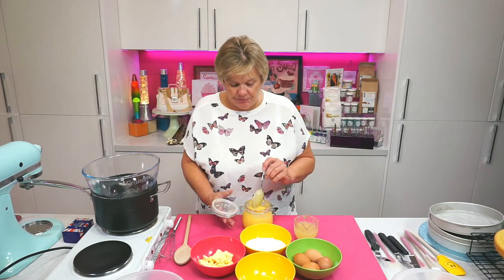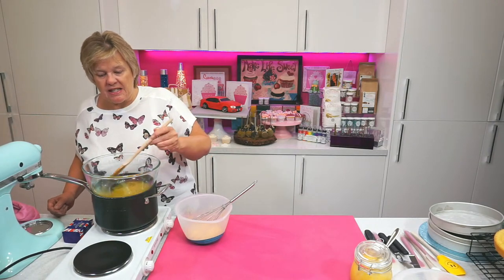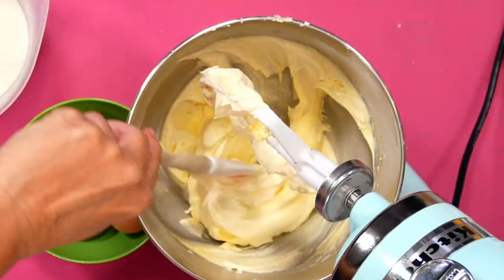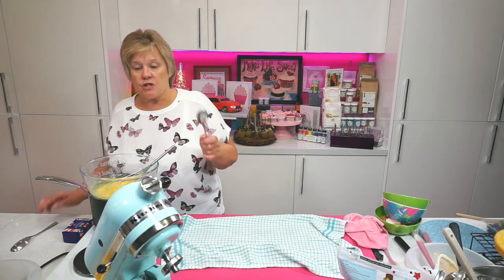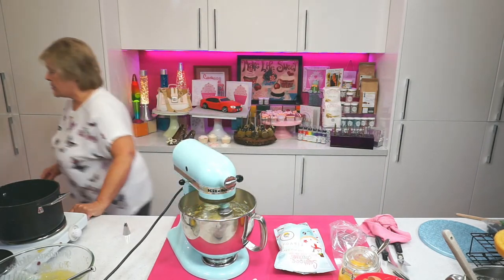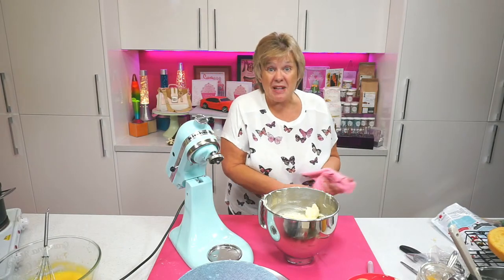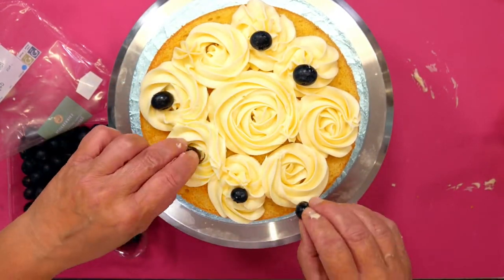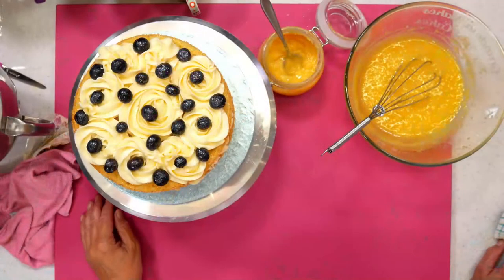Karen Griffiths - Blueberry and Lemon Layered Sponge Cake - 21/09/20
This morning in the Sugar and Crumbs kitchen, Karen will be making a layered blueberry and lemon sponge cake with homemade lemon curd.